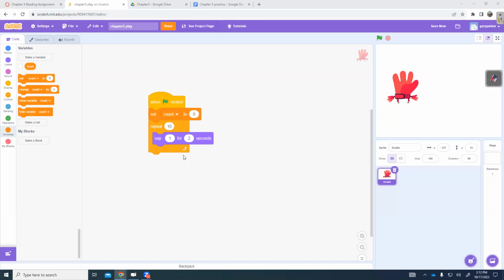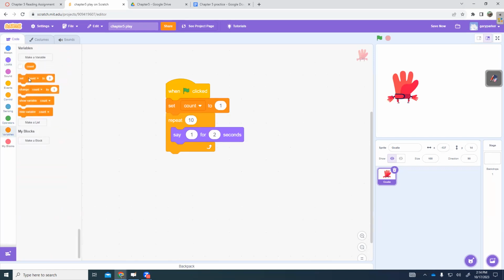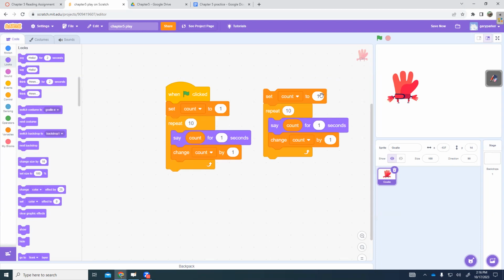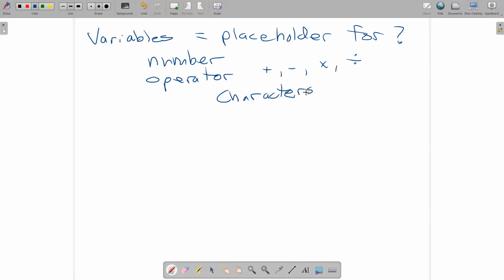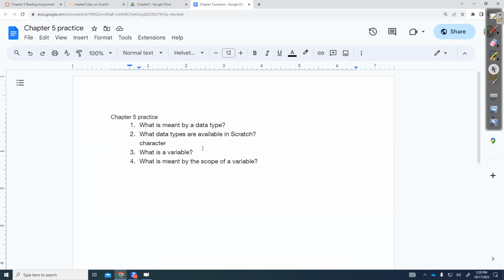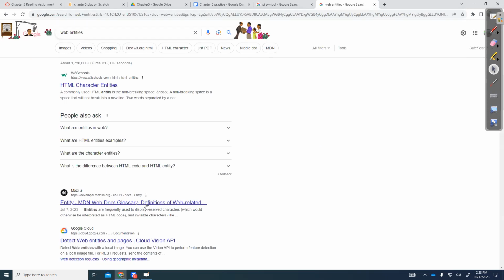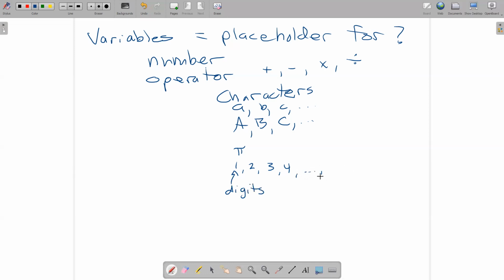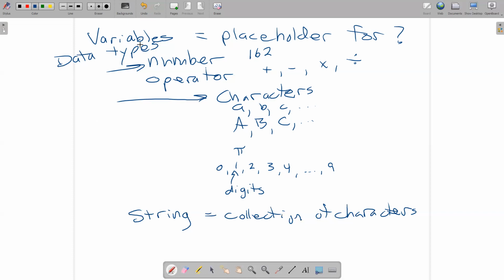CS160 Chapter 5 Introduction to Variables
Scratch Introduction to Variables
through counting